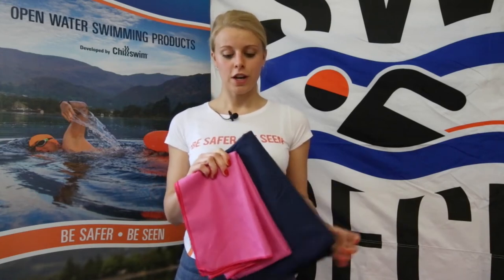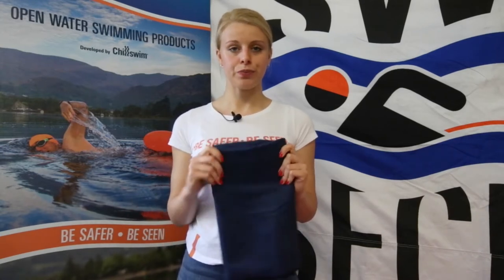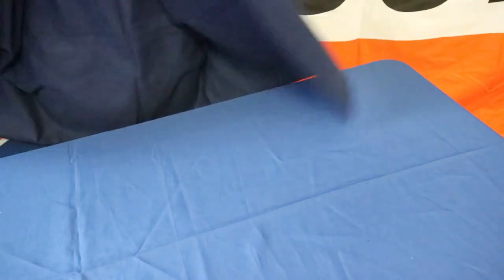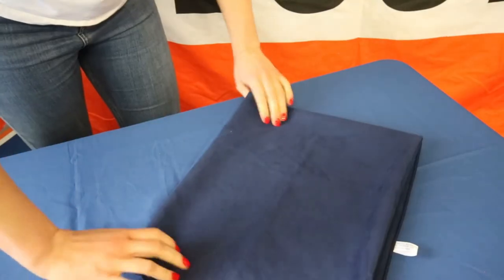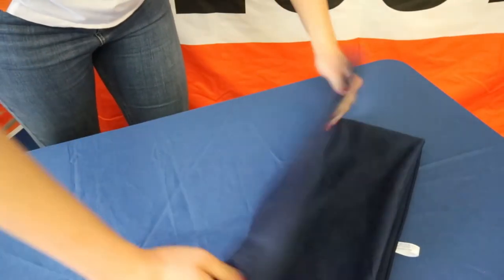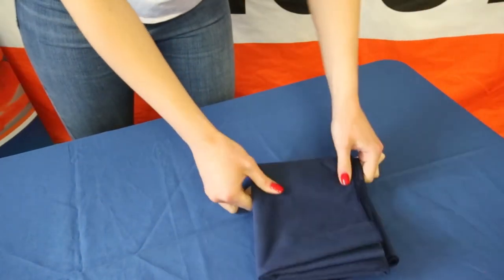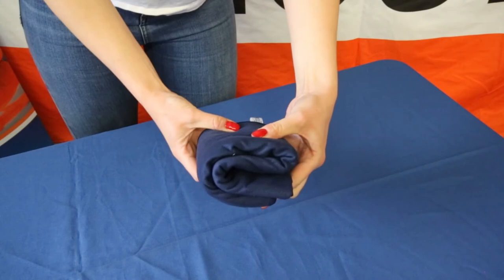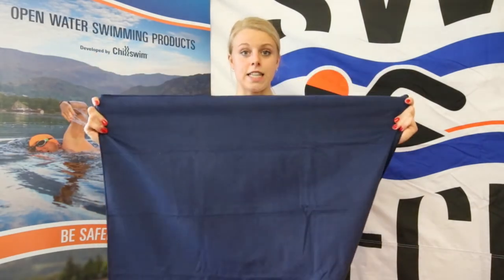Swim Secure - Large Microfibre Towels - Open Water Safety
Dry yourself in record time with this super absorbent microfibre towel. The material is quick drying - up to four times faster than a regular towel.
The towel is a large 130cm x 80cm making it the size of a beach towel. It is very lightweight, packs down small and easily fits in all Swim Secure Dry Bags.